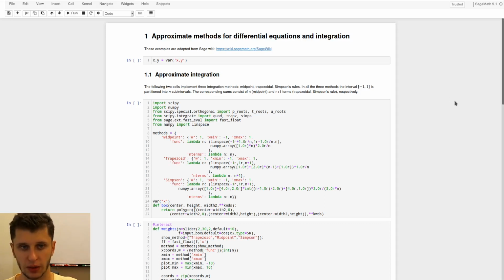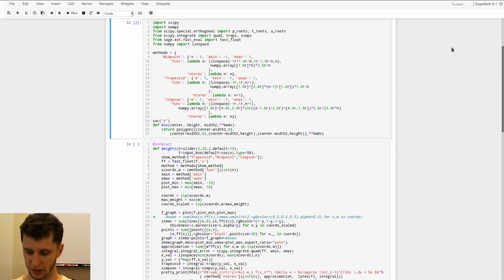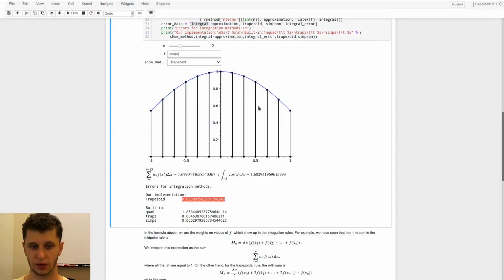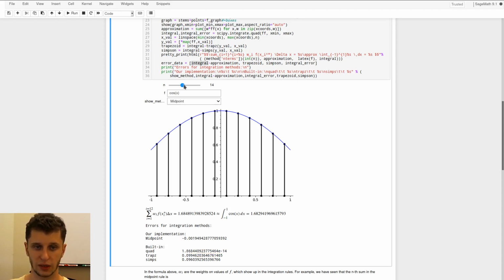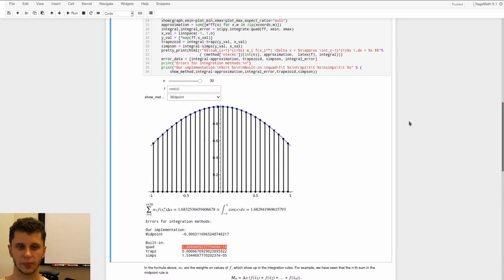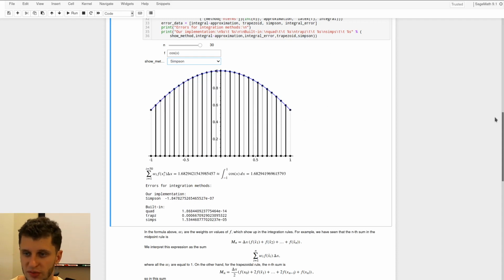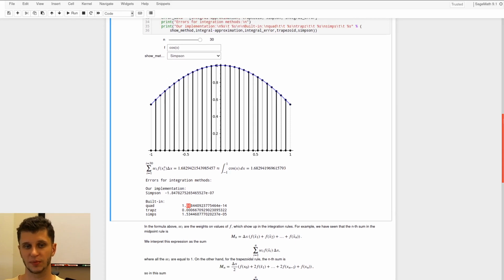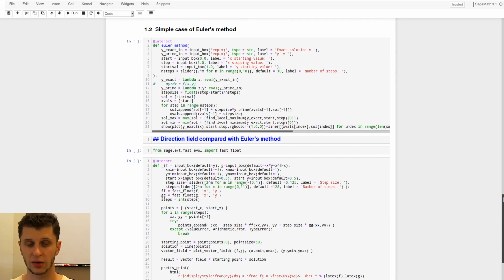Numerical integration in SageMath